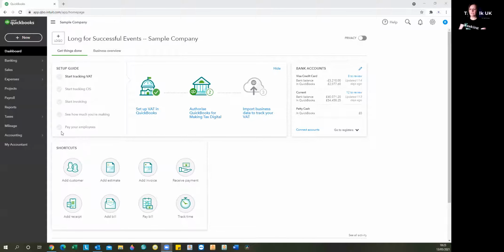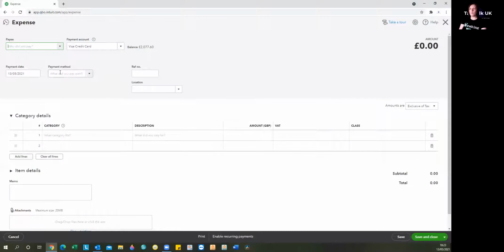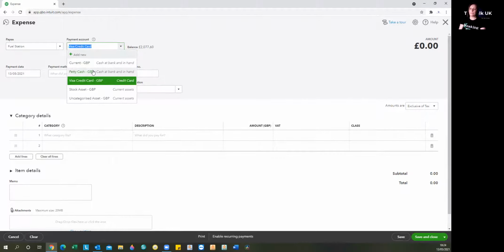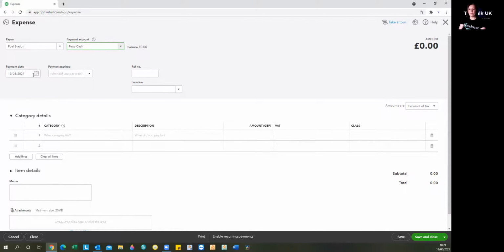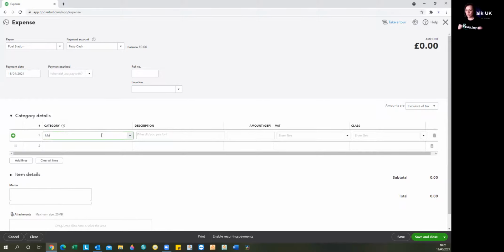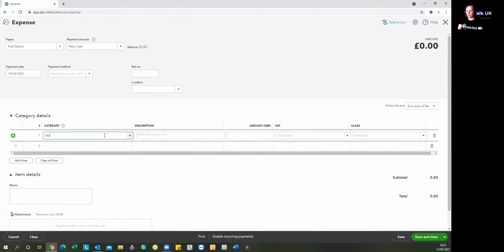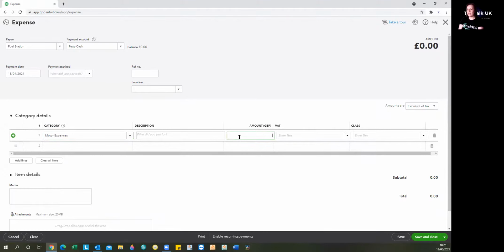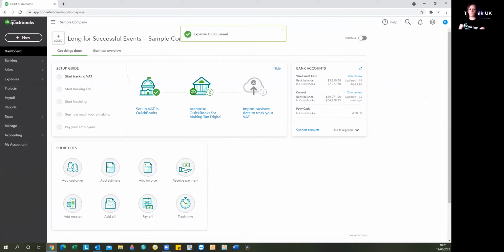Quickbooks How To Enter Expenses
How to enter cash expense transactions in Quickbooks